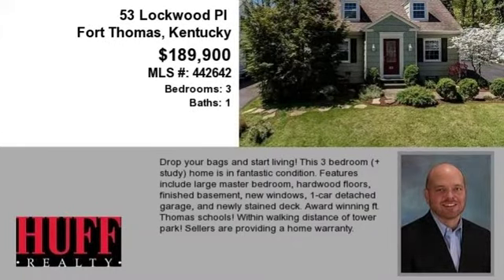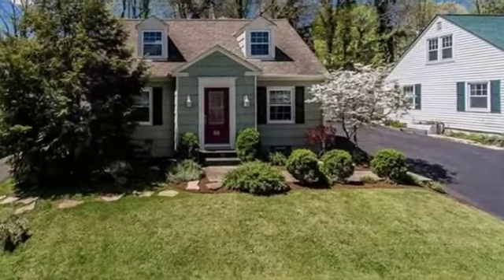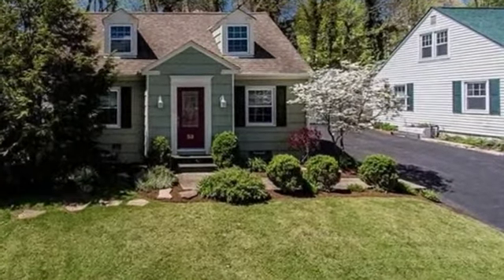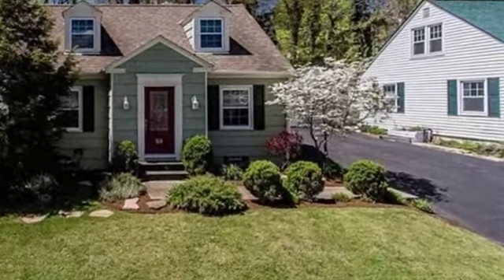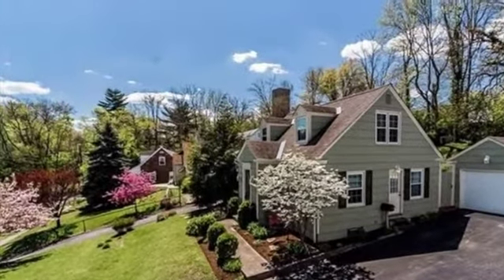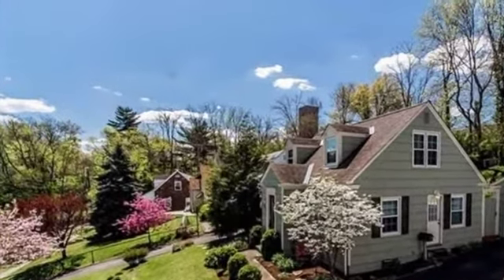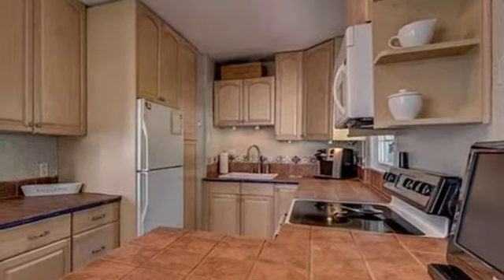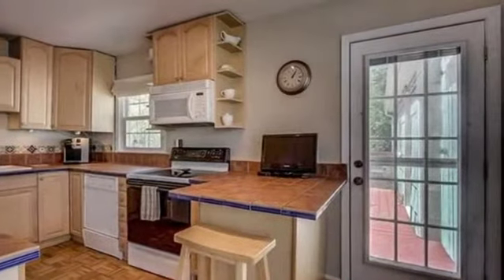Real estate for sale in Fort Thomas Kentucky - MLS# 442642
53 Lockwood Pl
Fort Thomas Kentucky 41075
MLS# 442642

Drop Your Bags And Start Living!  This 3 Bedroom (+ Study) Home Is In Fantastic Condition.  Features Include Large Master Bedroom Hardwood Floors Finished Basement New Windows 1-car Detached Garage And Newly Stained Deck.  Award Winning Ft. Thomas Schools!  Within Walking Distance Of Tower Park! Sellers Are Providing A Home Warranty.